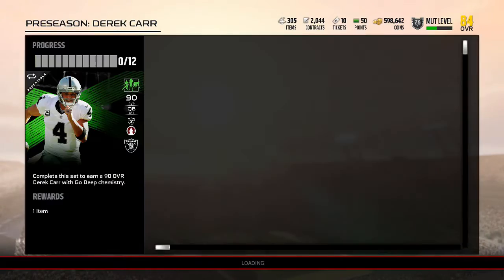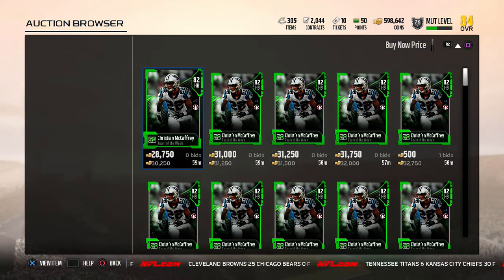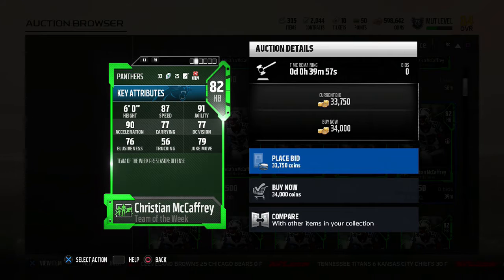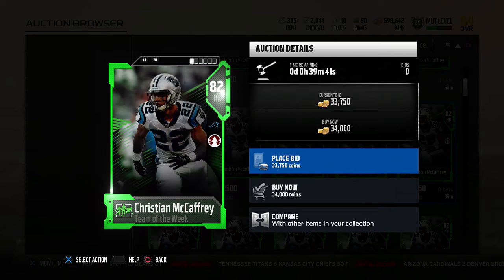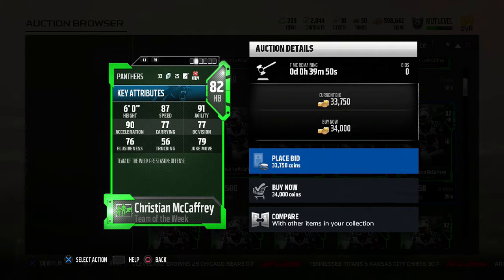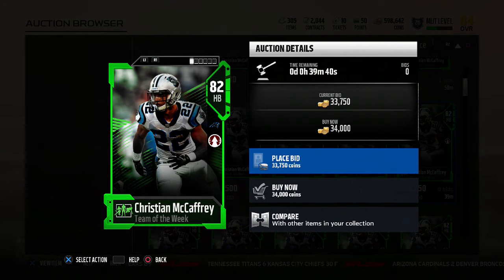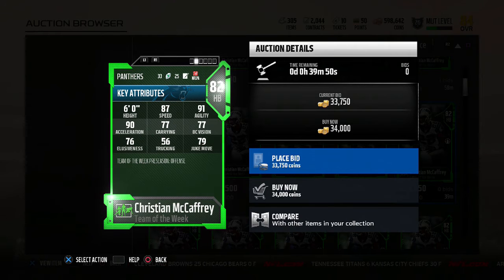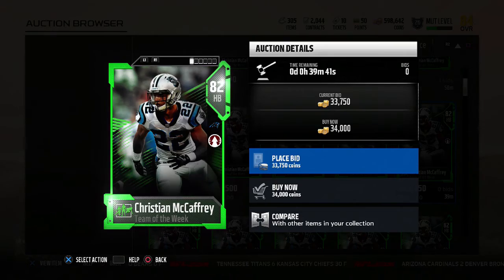82 OVERALL CHRISTIAN McCAFFREY CARD REVIEW MADDEN 18 | MADDEN 18 ULTIMATE TEAM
82 OVERALL CHRISTIAN McCAFFREY CARD REVIEW MADDEN 18 | MADDEN 18 ULTIMATE TEAM